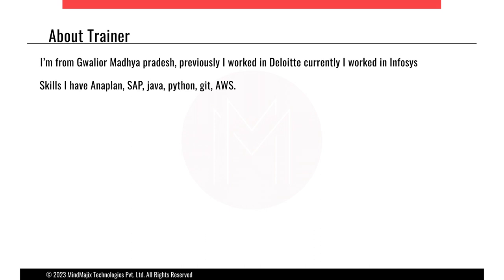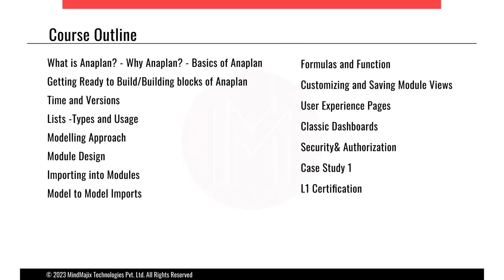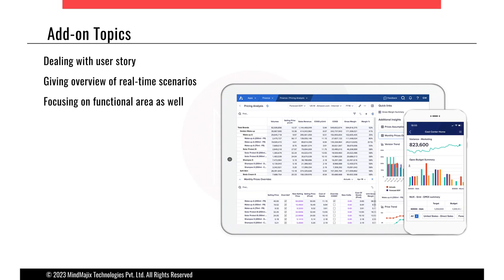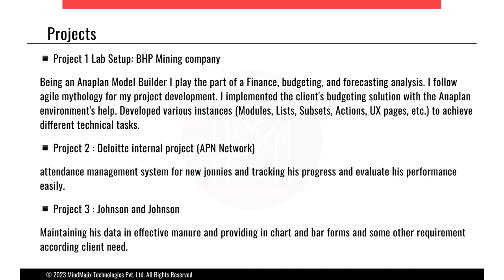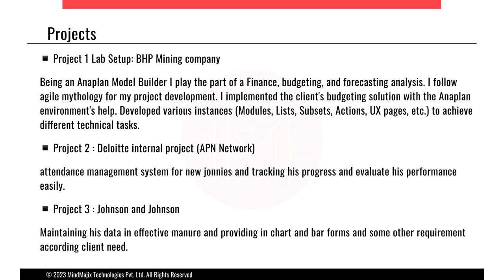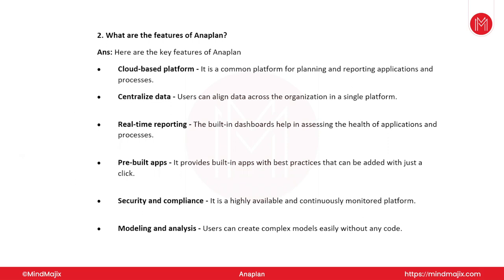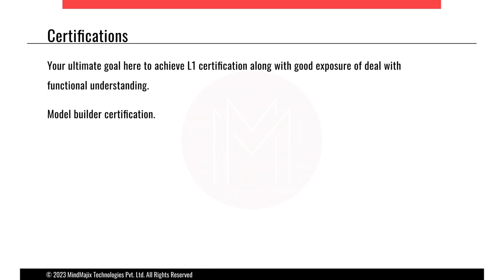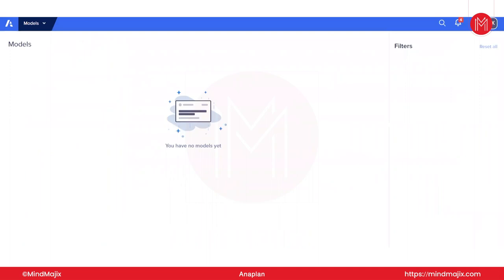Anaplan Training | Anaplan Tutorial | Anaplan Model Builder Training | Anaplan Course | MindMajix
This MindMajix's video on Anaplan training enables you to master this SaaS platform with the help of real-world examples. In this Anaplan course include topics like introduction to Anaplan, getting ready to build blocks of Anaplan, time and versions, modelling approach, module design, classic dashboards, user experience pages and more. Upon completion of this course you'll be able to create and achieve effective connected supply chain development process.

🔵 About MindMajix's Anaplan Model Builder Training

MindMajix Anaplan training enables you to master this SaaS platform with the help of real-world examples. This course provides essential knowledge on Anaplan fundamentals, model building, workflow, Agile methodology, and much more. Upon completion, you will be able to implement this knowledge in real-time.

🔑 Key Features:

👉 Certification Based Curriculum
👉 24/7 Support.
👉 Real-life Projects.
👉 Get Certified.

anaplan training
anaplan course
anaplan certification
anaplan training and certification
anaplan training online
anaplan learning academy
anaplan tutorial
anaplan tutorial for beginners
anaplan level 1 training
anaplan model builder training
anaplan model builder certification
what is anaplan
anaplan 201 certification
anaplan demand planning
anaplan model building
anaplan for beginners
anaplan demo
anaplan connect
anaplan model builder salary